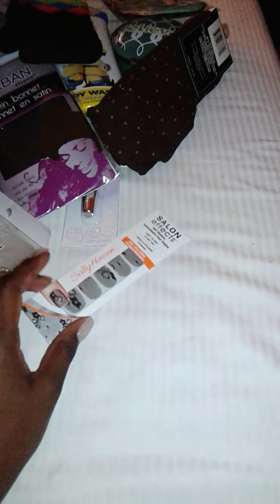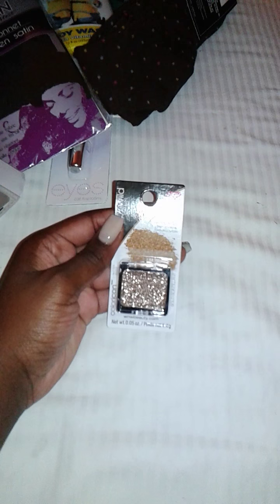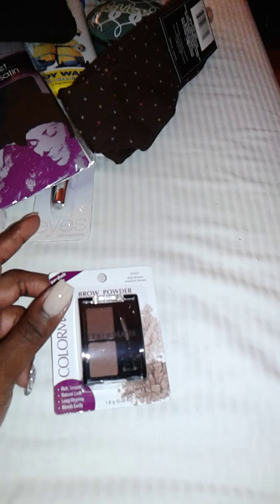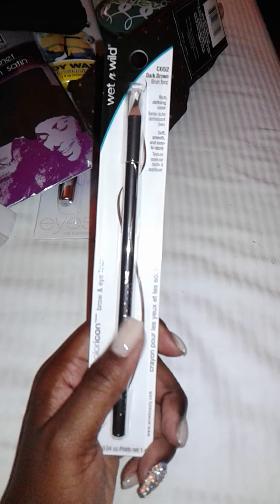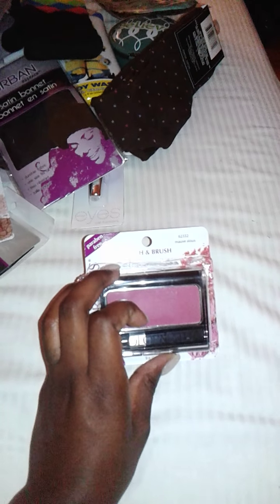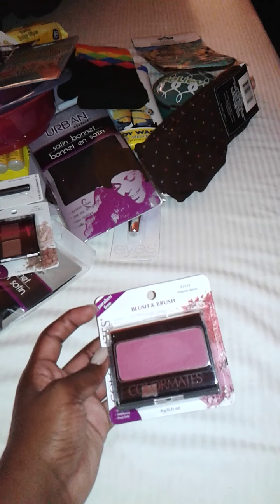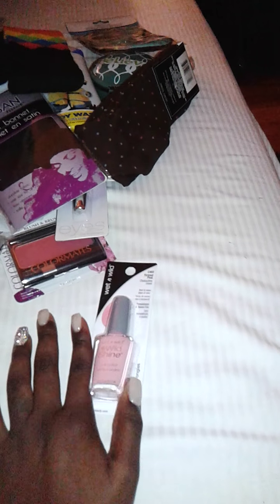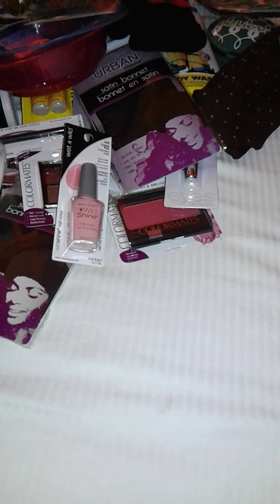Dollar Tree Haul Boo Boo!!!!! Part 2 Sept 5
My phone cut off during filming  😶 lol sorry about that.